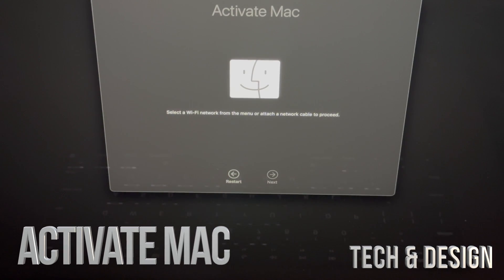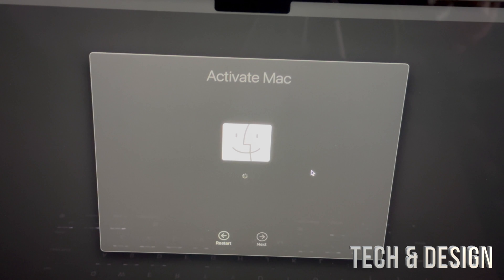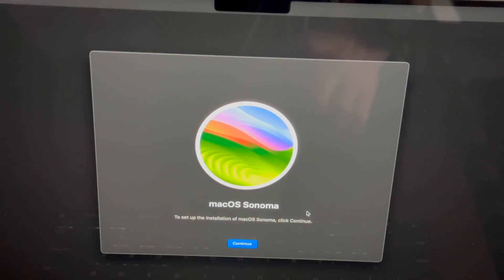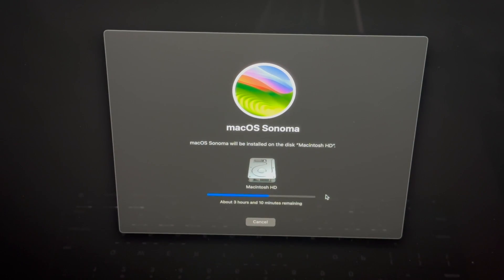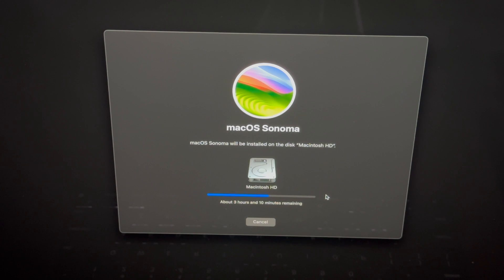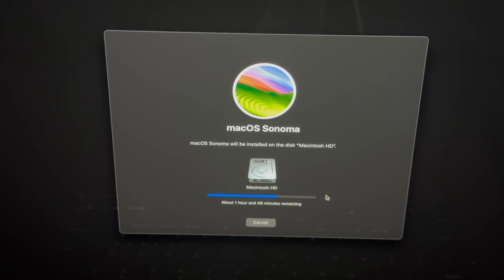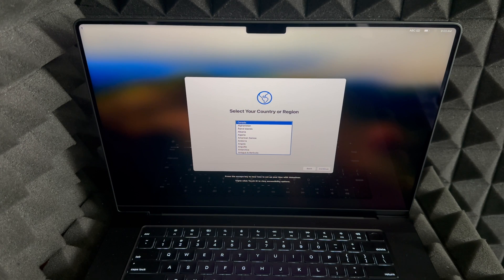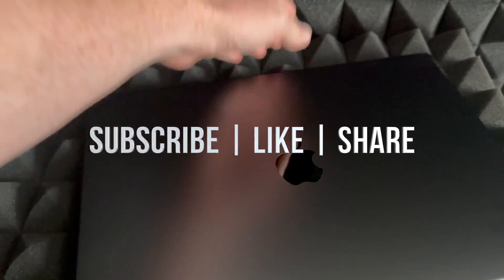How to Activate Mac during Factory Reset 2024